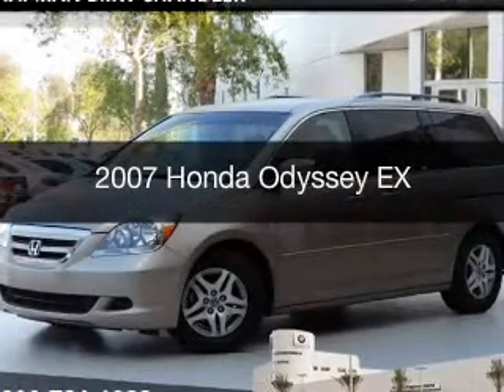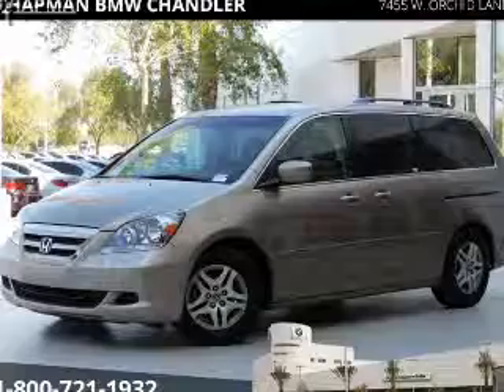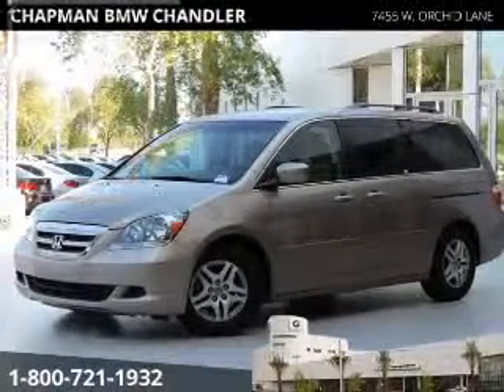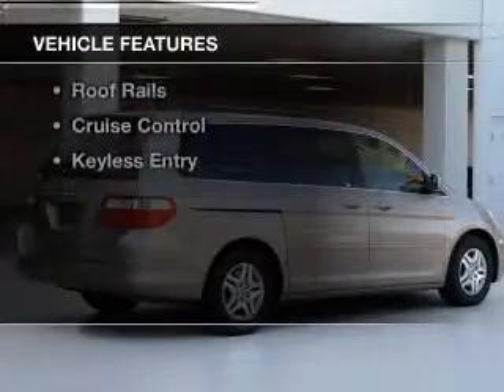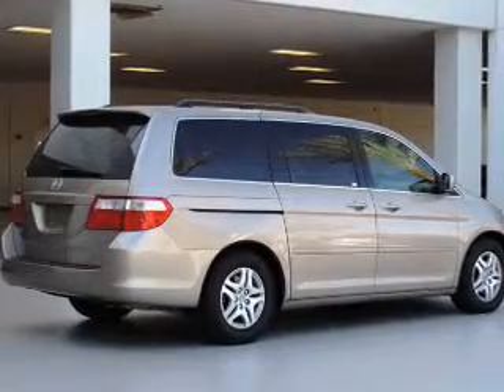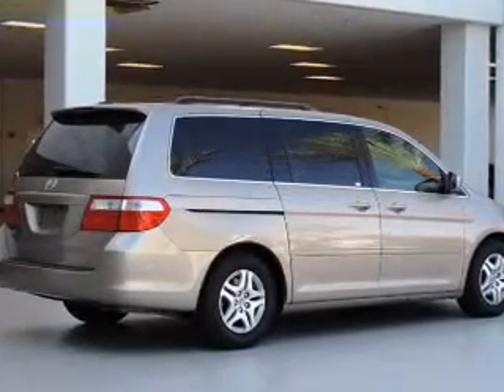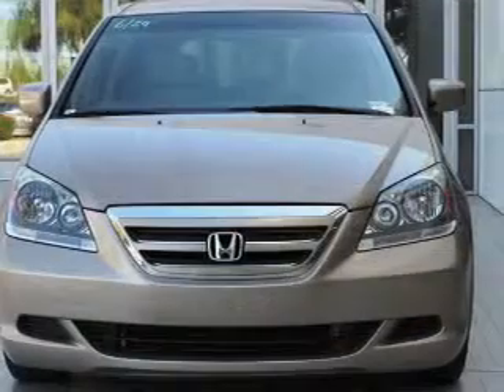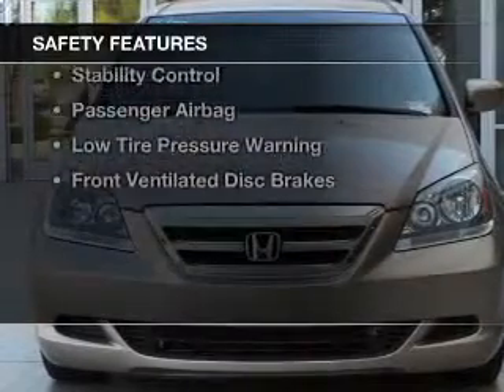2007 Honda Odyssey - Chandler AZ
Year: 2007
Make: Honda
Model: Odyssey
Trim: EX
Engine: 3.5 liter 6 cylinder 24 valve
Transmission: 5-Speed Automatic
Color: Silver Pearl Metallic
Mileage: 120187
Address:
7455 W Orchid Lane